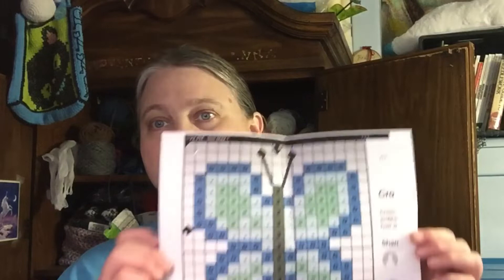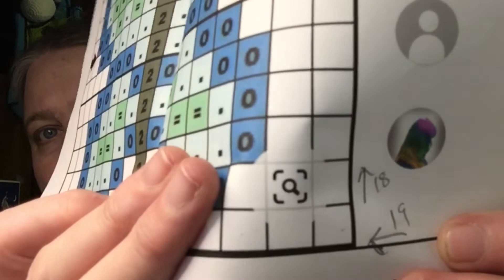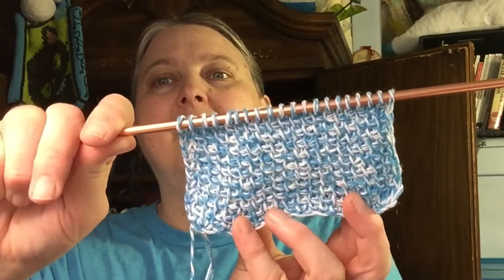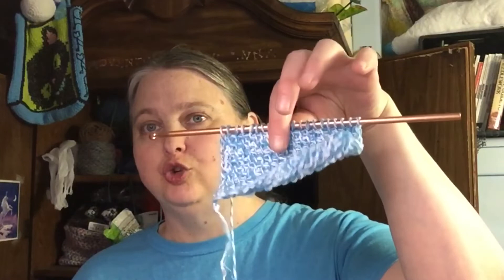Tunisian Butterfly Xstitch Update and Another New Tunisian Project Coming Soon!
I got my butterfly pattern printed and can’t wait to get started on it because I have another one i want to do too!